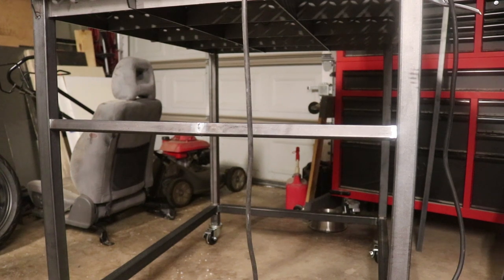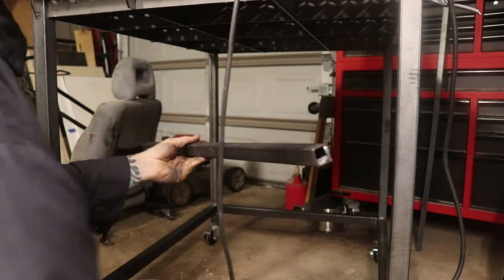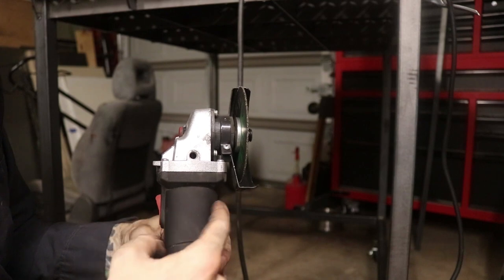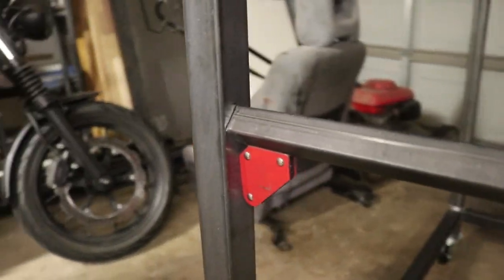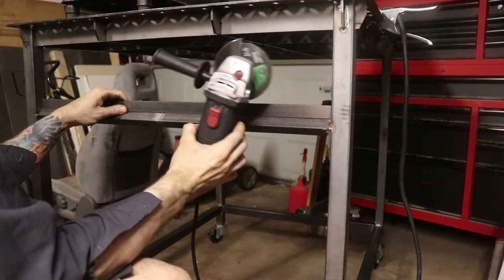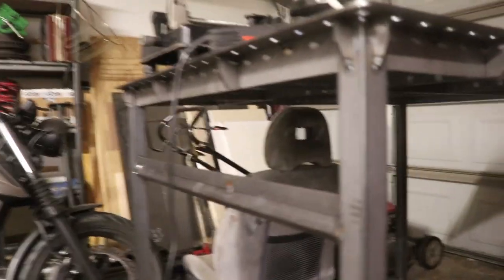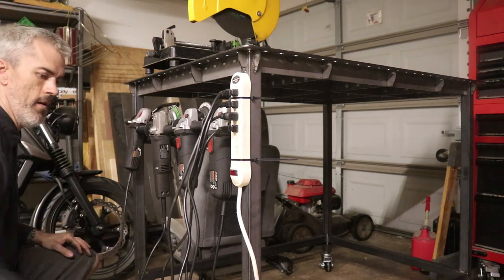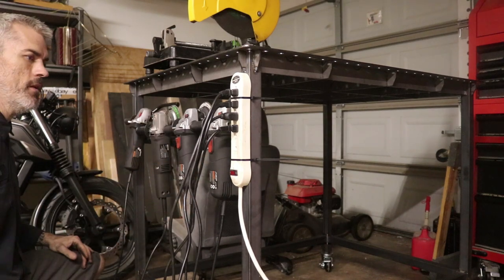Angle Grinder Storage Rack Hanger on Welding Table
We make an angle grinder rack for the side of our new welding table using one inch square tubing and flat bar.

PARTS
1" square tubing
1" flat bar

TOOLS
Cut off saw
Welder

I hope it was useful. Below are links to the parts and tools (or types of tools) I used in this video.